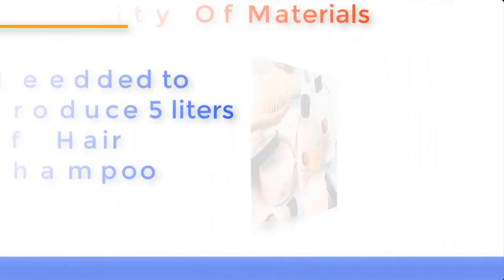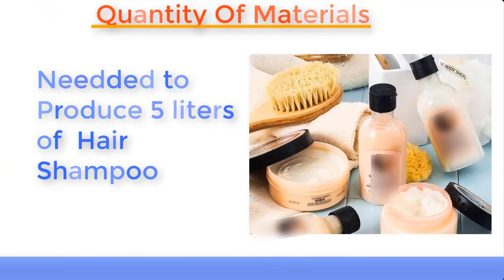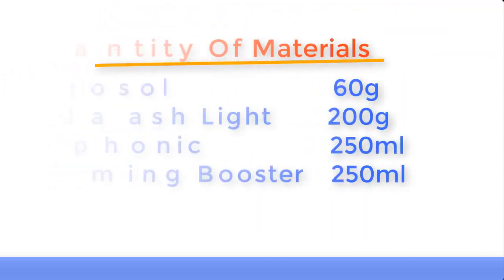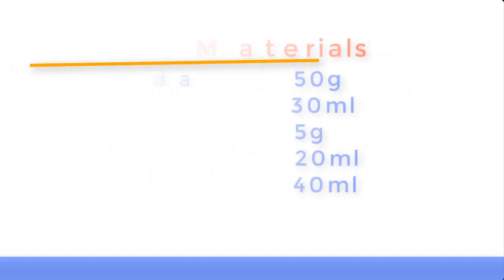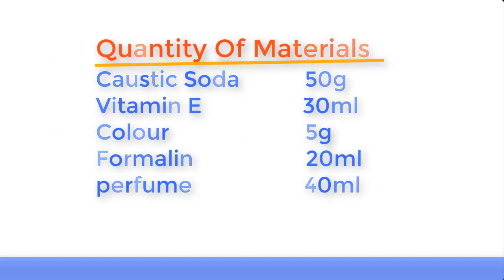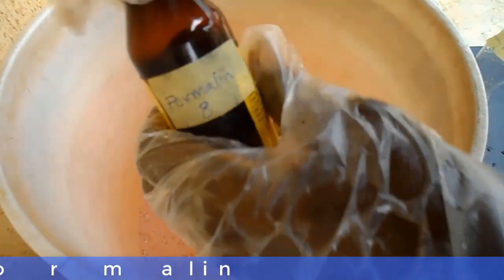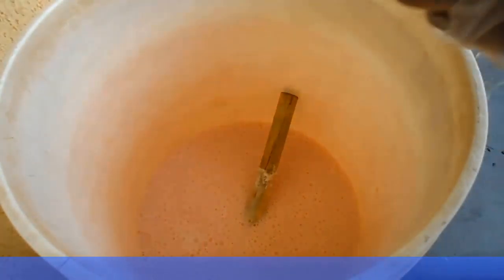How to Make Hair Shampoo at Home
This video will show you how to make Hair shampoo at Home